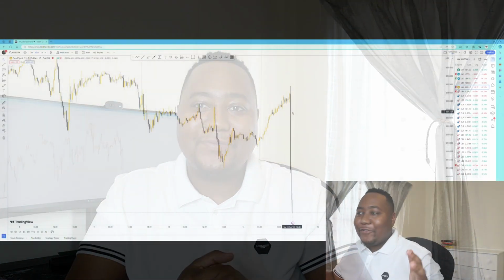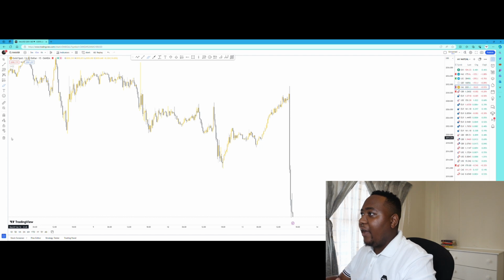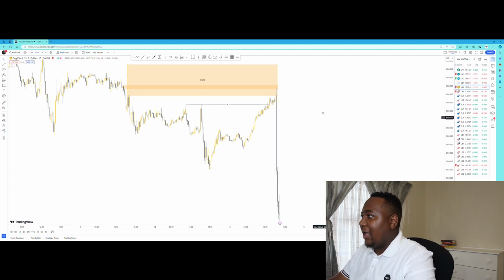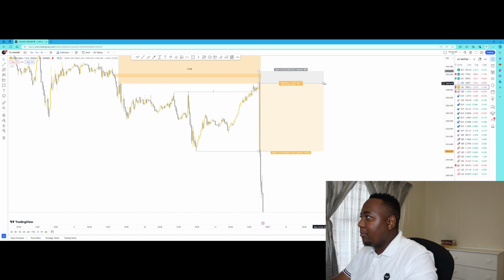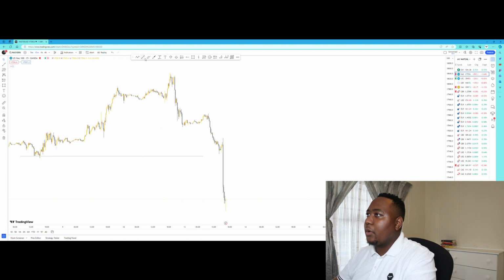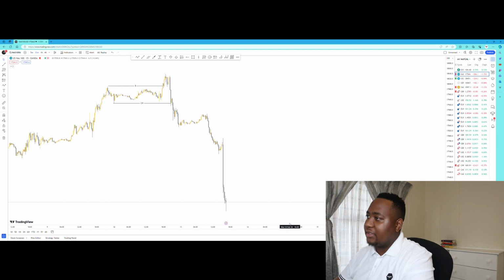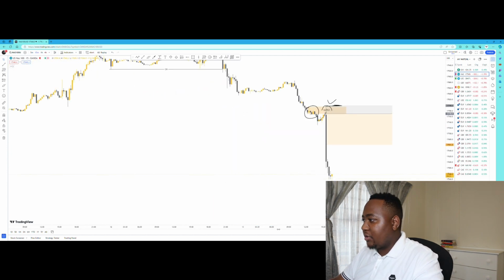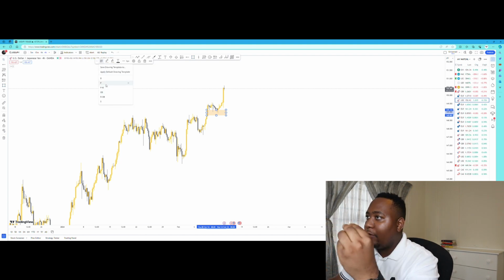Use this SMC Technique to Trade CPI on NAS100,GOLD,USDJPY more accurately (Must Watch)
PROPHETIC FOREX is an institution that aims to produce Godly Forex traders with a unique style of trading.

Our Vision
Is to empower the Children of God by giving them the knowledge on how to create Wealth through the largest Market in the world, the Forex Market .Thus exposing them to greater financial freedom and allowing them to venture further in their God given Destiny.

JESUS CHRIST IS LORD !!!